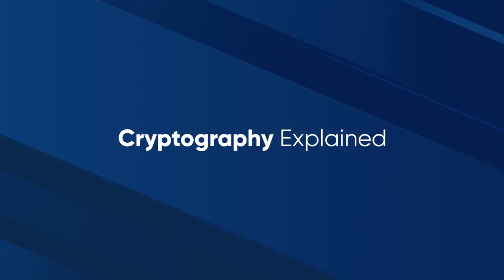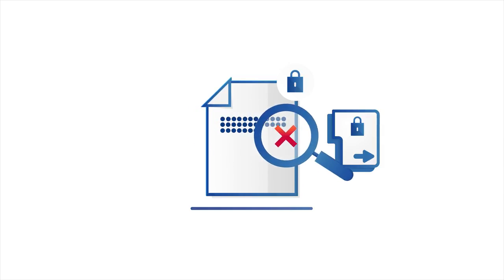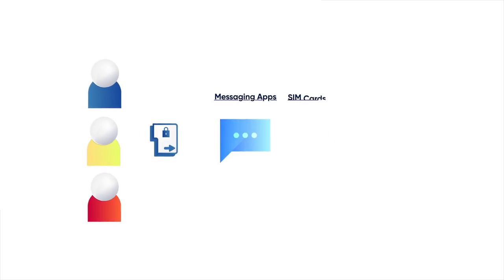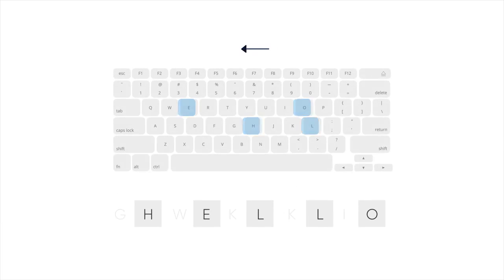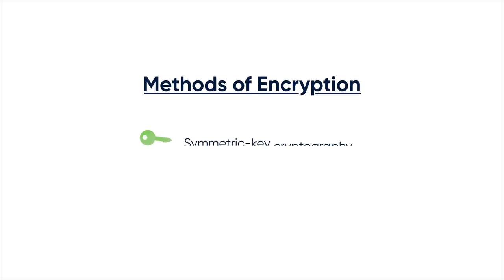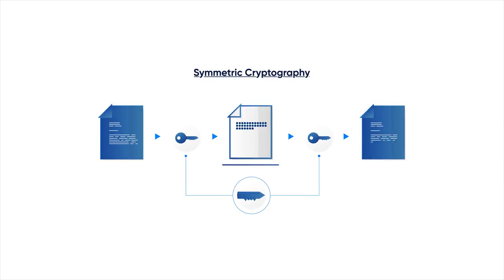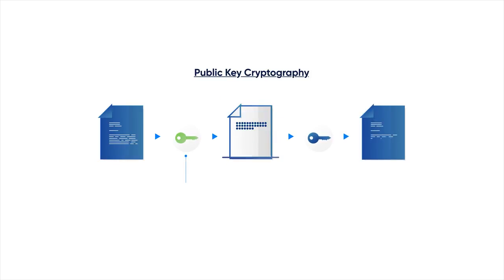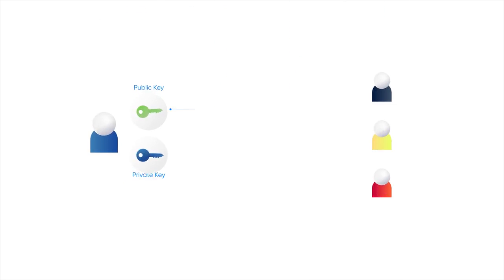Cryptography Explained: Public-Key vs Symmetric Cryptography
Cryptography Explained for Beginners: This video breaks down how cryptography works in blockchain and highlights the differences between public-key cryptography vs symmetric cryptography.

Cryptography is the method of disguising and revealing information, through complex mathematics. Any piece of information can be encrypted, making it impossible to read, except for by the intended recipient.